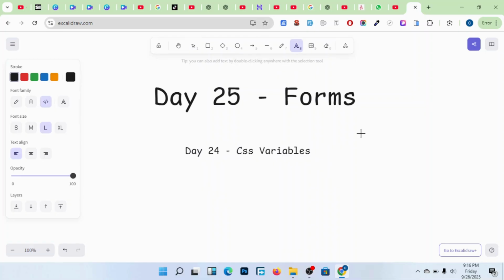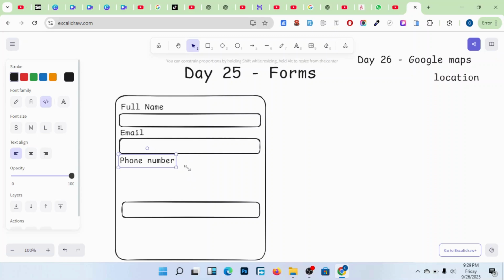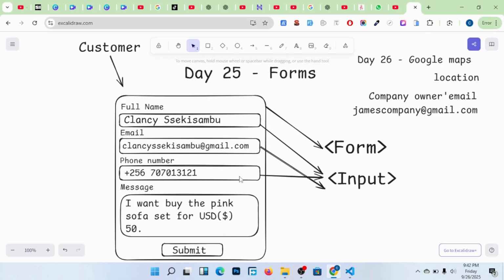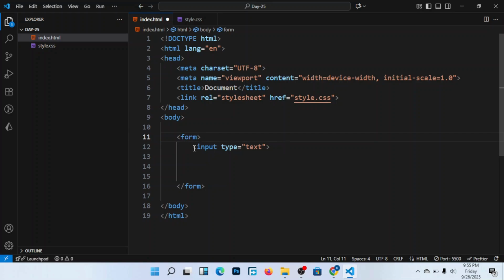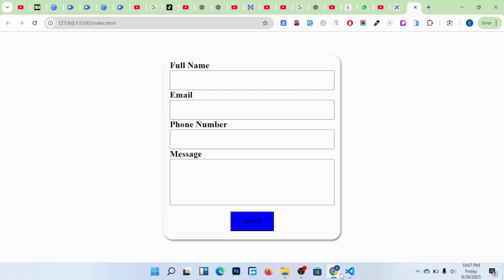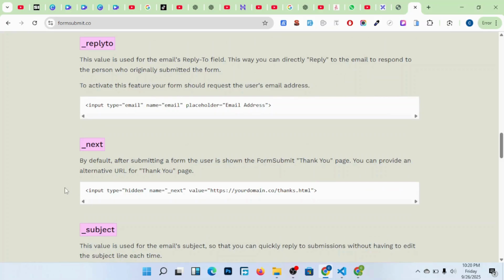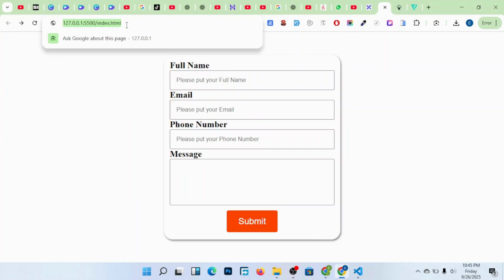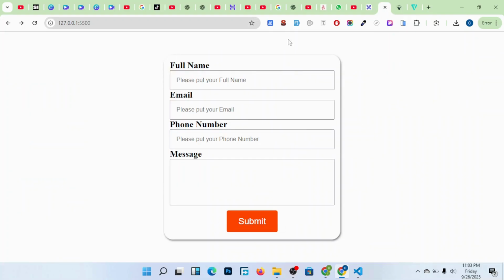Learn Web Development | Day 25: HTML Forms & Contact Form Tutorial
In this lesson, we dive into HTML Forms, one of the most important elements in web development for user input, data collection, and interaction.

✅ What you’ll learn in this video:
What is an HTML Form? Full beginner-friendly explanation
Why forms are important for websites (contact forms, feedback forms, signup forms)
Common questions answered:
How to structure a contact form?
What are the essential input types? (text, email, password, number, textarea)
How to add submit buttons and labels correctly
Form accessibility best practices
How forms help with data collection and user interaction
Real-world examples: We look at live websites with contact forms

Step-by-step practical demo in VS Code: Build a fully working contact form from scratch
👉 Yesterday (Day 24): We studied CSS Variables
👉 Tomorrow (Day 26): We’ll explore integrating Google Maps into your projects

This tutorial is perfect for beginners learning HTML, CSS, JavaScript, React, Next.js, Tailwind, and modern frontend web development.

Timestamps
0:00 - Intro: What are HTML forms and why they are essential in web development
0:45 - Introduction to Day 25 lesson on HTML Forms
1:05 - Recap of Day 24: CSS Variables
3:20 - Importance of contact forms for websites: user communication and feedback
6:36 - Teaser for Day 26: Google Maps integration tutorial
7:27 - More details about contact forms: structure, inputs, and usability
8:00 - Examples of real websites using contact forms for inspiration
11:36 - Structure of a contact form: inputs, labels, textareas, buttons explained
33:00 - Practical coding demo in VS Code: building a functional HTML contact form